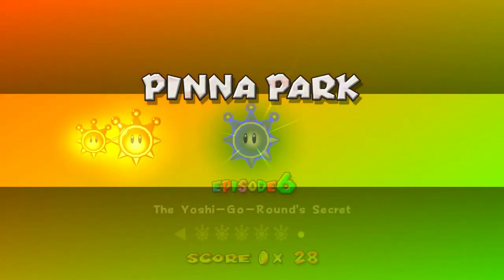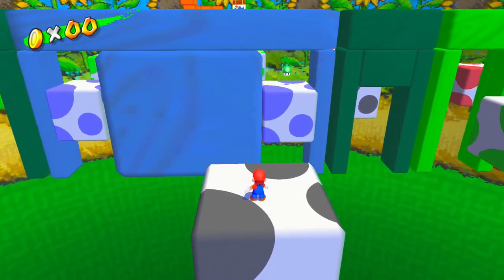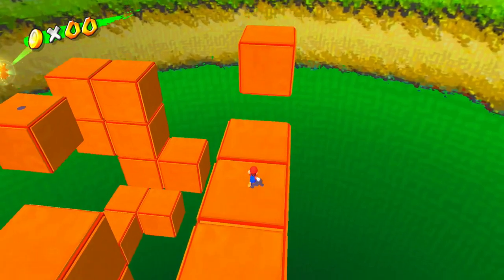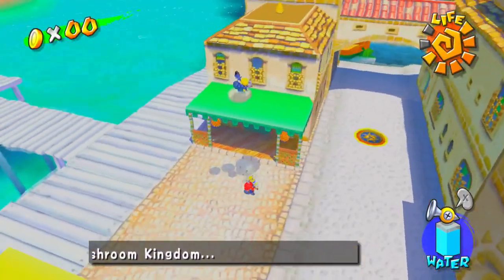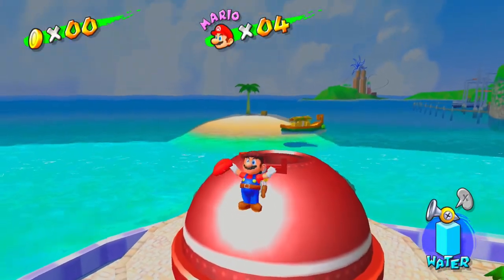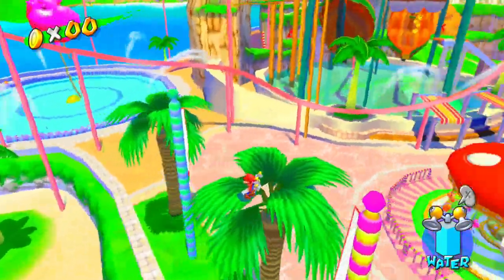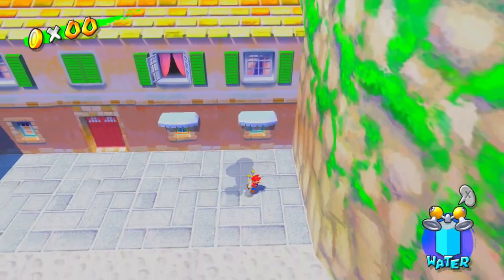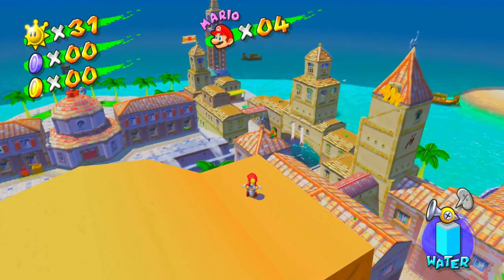Super Mario Sunshine Episode 8: CHASING SHADOW MARIO (Nintendo Switch) (Super Mario 3D All Stars)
Welcome to my new Let's Play of Super Mario Sunshine part of the Super Mario 3D All Star Pack for the Nintendo Switch.

In this episode I complete Missions 6-8 of Pinna Park.

Intro: 0:00
Pinna Park Mission 6: 1:00
Unlocking the Turbo Nozzle: 6:35
Pinna Park Mission 7: 8:50
Pinna Park Mission 8: 10:52
Unlocking the Rocket Nuzzle: 17:27